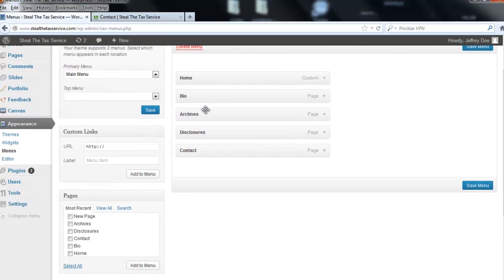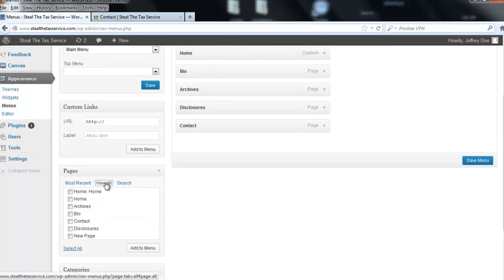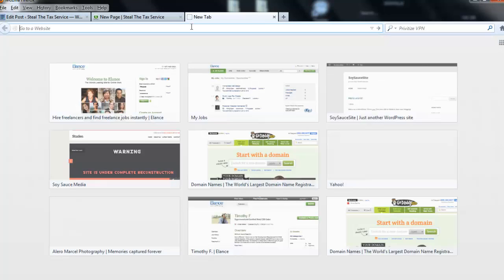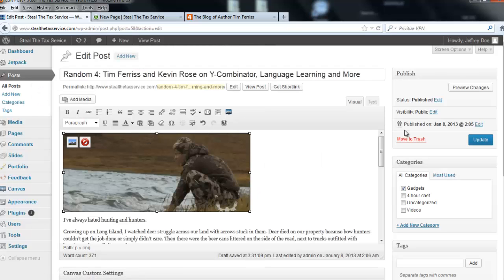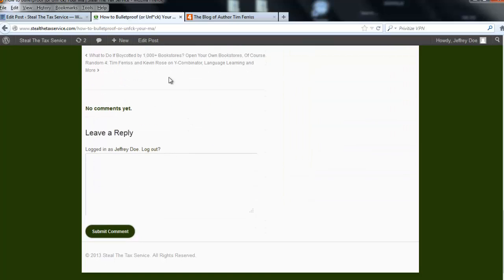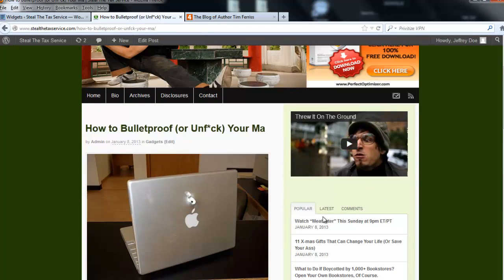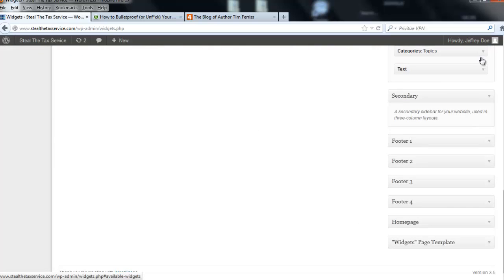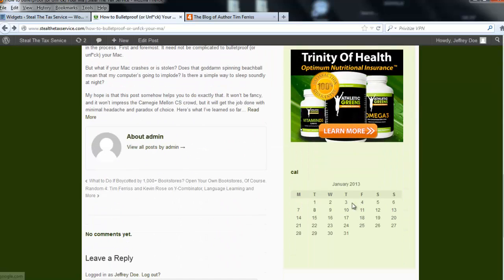Pt2 Back End Tutorial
Wordpress Backend